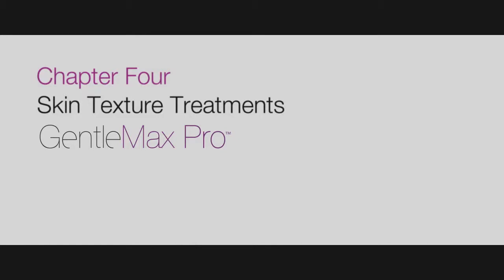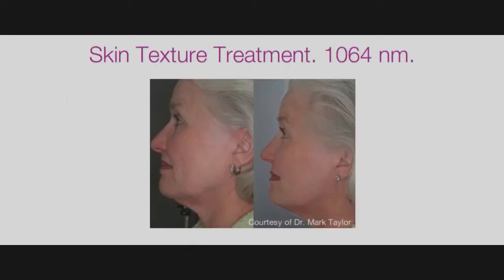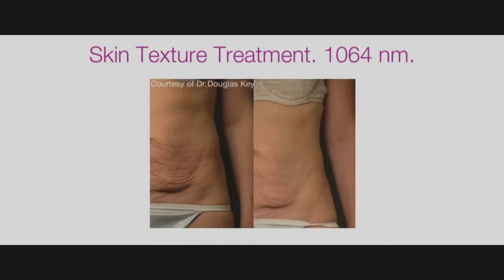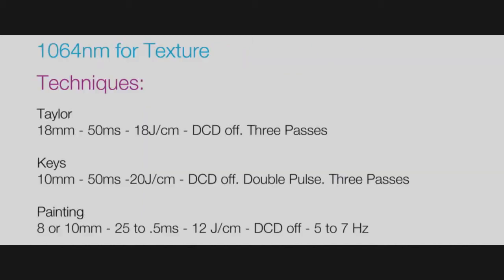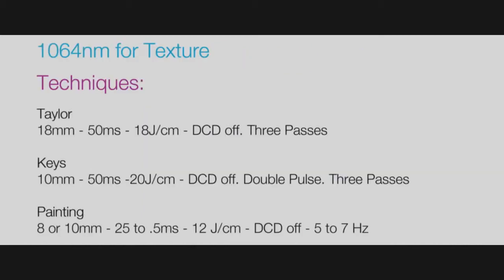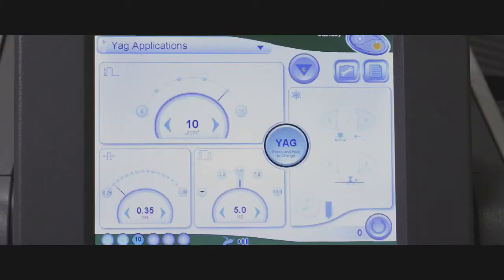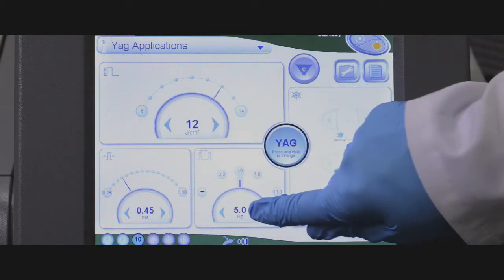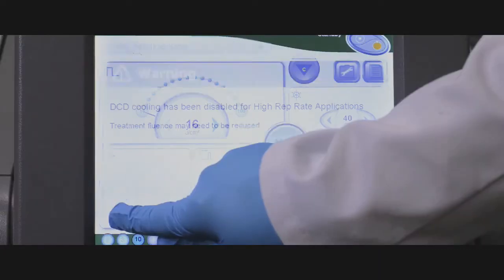CANDELA GentleMAX PRO (Alexandrite+Nd:YAG) Eğitim Videosu: Cilt Yenileme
Eğitim Videosu Bölüm 4: Non-Ablative Cilt Yenileme

CANDELA GentleMAX PRO 755nm ve 1064 nm Bir Arada

- Lazer Epilasyon (Tüm cilt tiplerinde)
- Bacak Damarları
- Yüz Kılcal Damarları
- Batık (Kıl Dönmesi)
- Pigmente Lezyonlar
- Non-ablative cilt yenileme